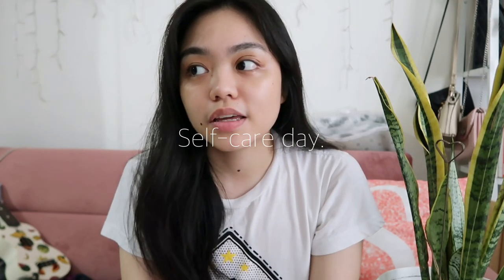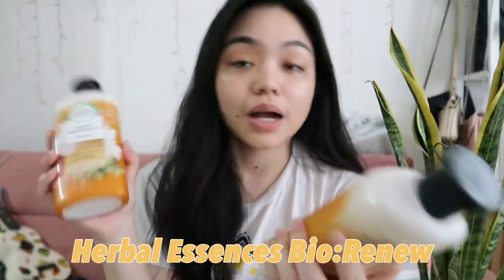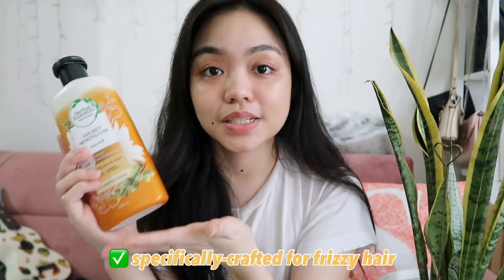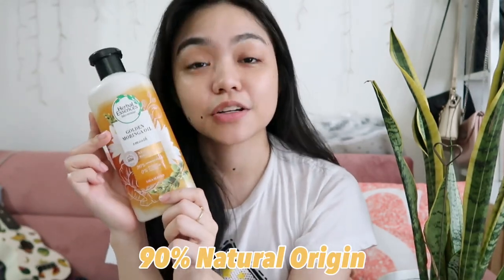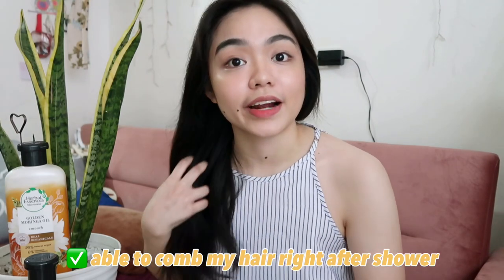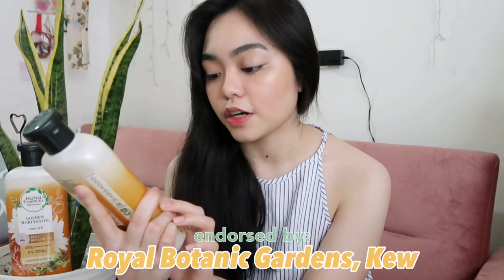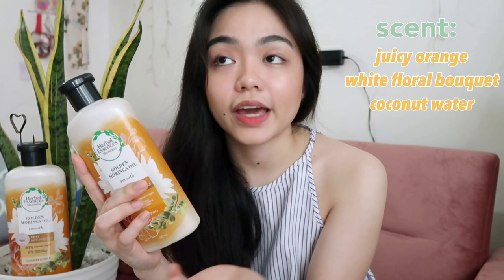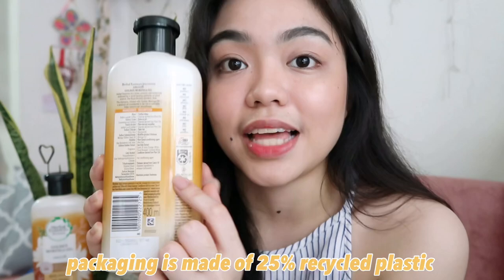vlog: 🧖🏻‍♀️ Self-care day after med school final exams ft. Herbal Essences 🌱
Rymek | Pink Typewriter Style Mechanical Keyboard with LED Dynamic Backlight: $10 off your purchase

TEAMI BLENDS
50% code ($100 minimum):  FRIAL50

🌙 FAQs:

✖️Age: 24

✖️PRE MED COURSE: BS Pharmacy in UST

✖️CURRENT YEAR IN MED SCHOOL: 3rd Year (as of writing)

✖️Notetaking app I use on my iPad: Goodnotes 5

✖️EDITOR: Vllo using Canon G7x Mark II